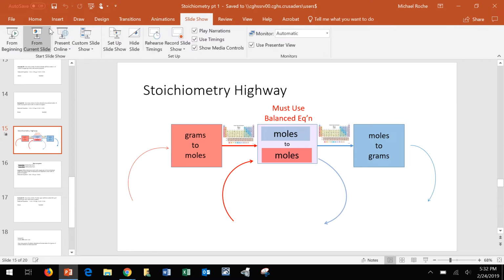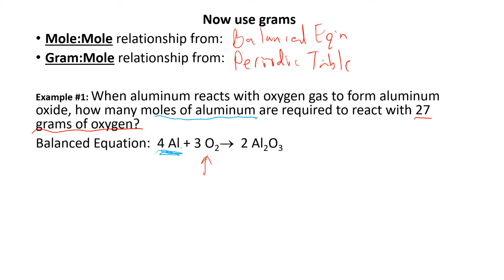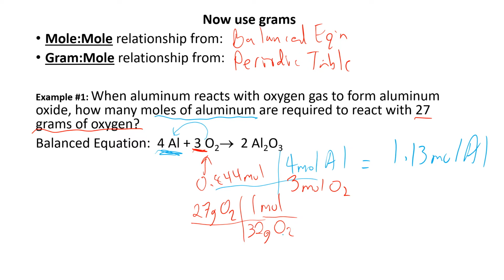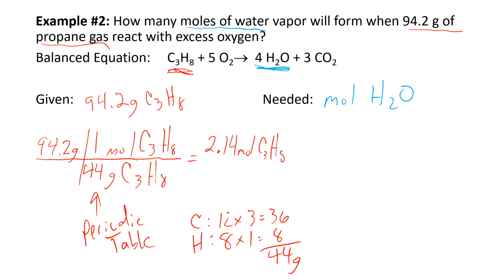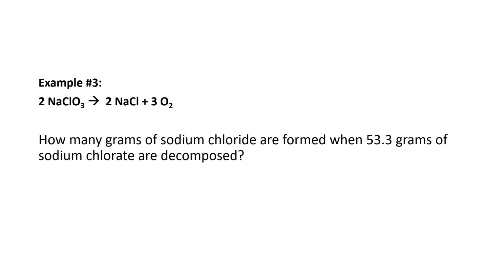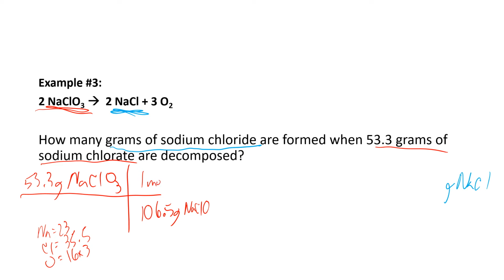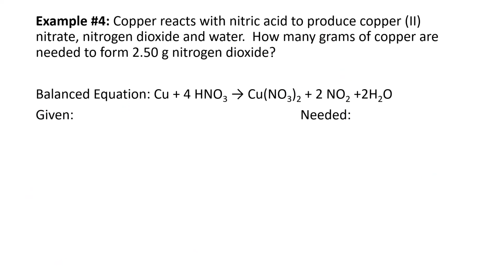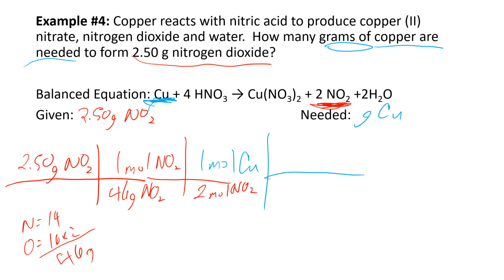Stoichiometry with grams and moles